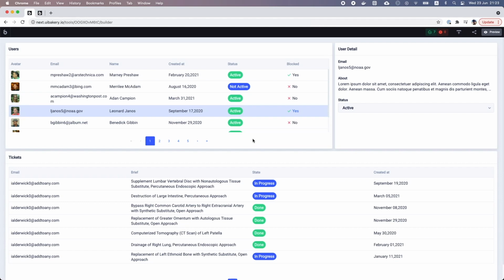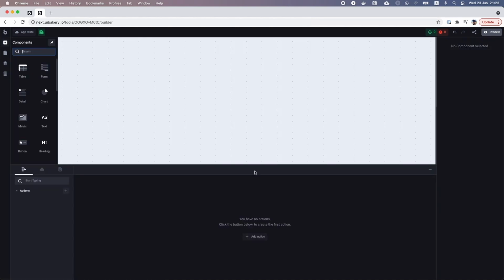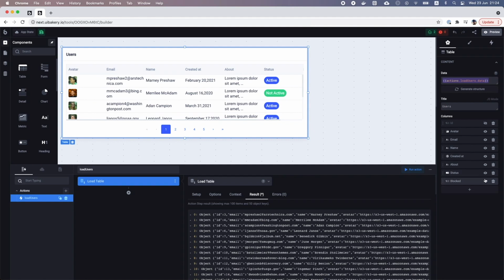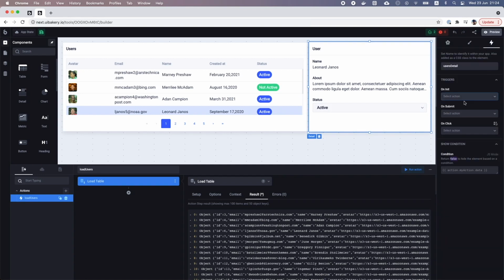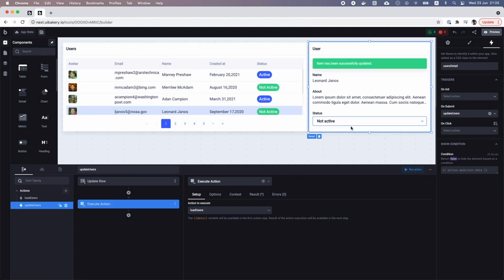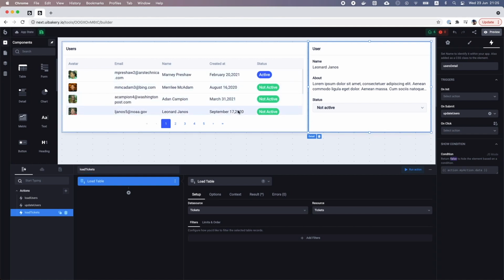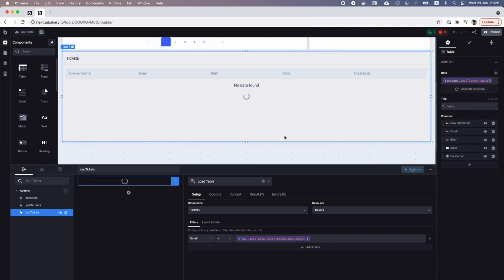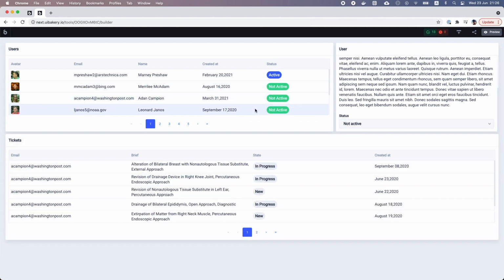How to build a customer support tool on top of MySQL and Google Sheets | UI Bakery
Ready-made templates, data connection, API integration, app deployment – available.